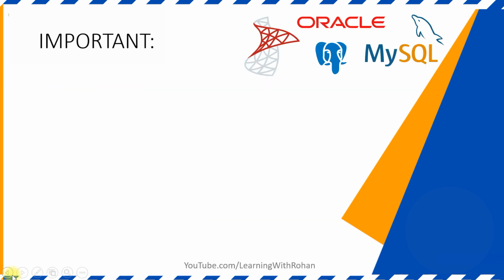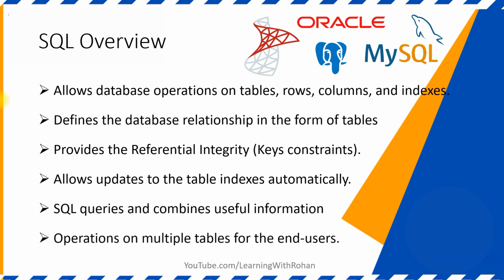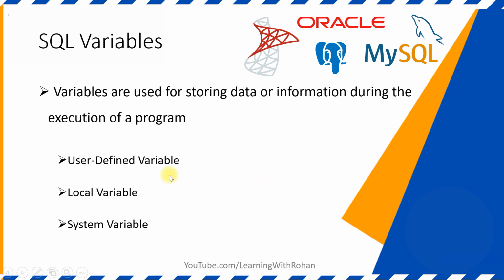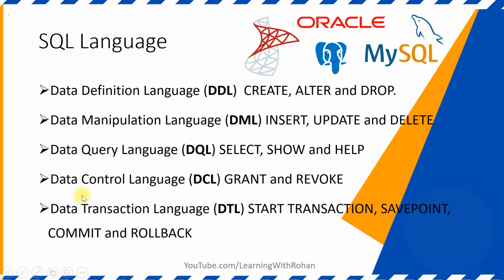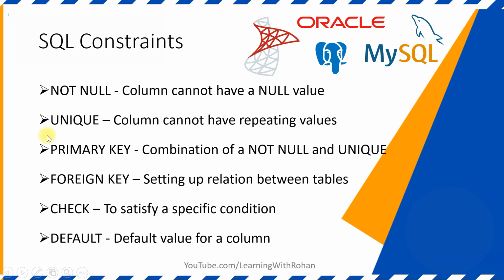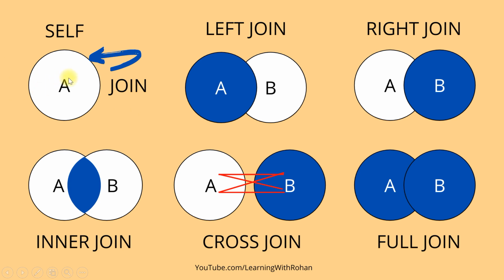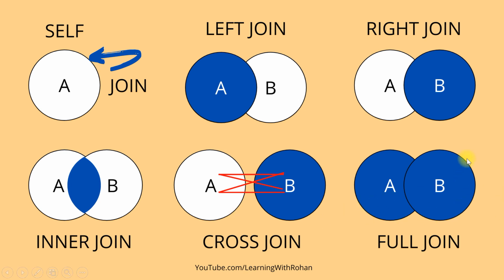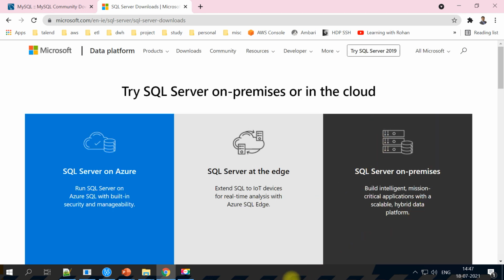1. SQL Tutorial For Beginners | SQL Basics For Beginners | Learn SQL Fundamentals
This video is showing SQL Tutorial For Beginners but also try to cover the following subject:
-Learn SQL Fundamentals
-sql tutorial for beginners with practice exercises

TOPICS:
1. SQL Overview
2. SQL Fundamentals
3. SQL Architecture and How it works]
4. SQL Data Types & Variables
5. SQL Constraints
6. SQL Joins

Youtube is the very best website to go when searching for videos about SQL Tutorial For Beginners.
SQL Tutorial For Beginners is certainly something that intrigues you and other individuals so I made this video .
If you want to discover even more regarding SQL Basics for Beginners I recommend you to take a look at our various other video clips
Have I addressed all of your concerns about SQL Tutorial For Beginners?
Individuals who looked for SQL Basics for Beginners likewise searched for sql tutorial for beginners with practice exercises.